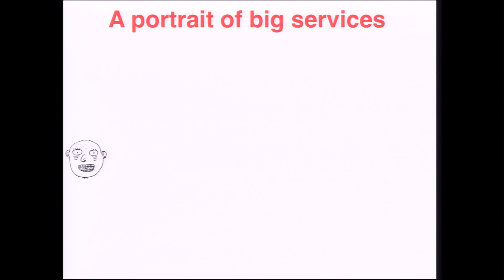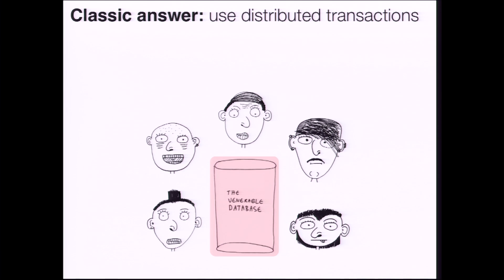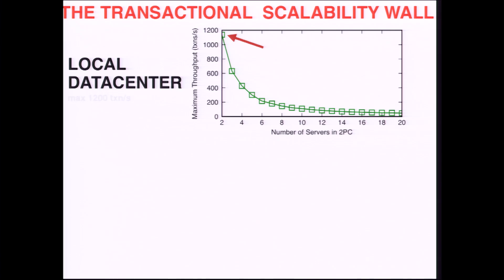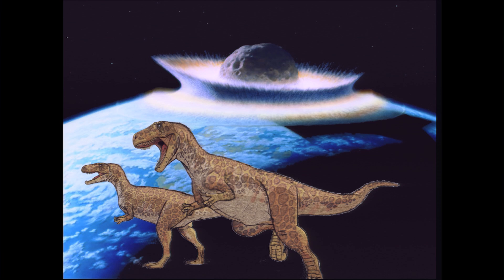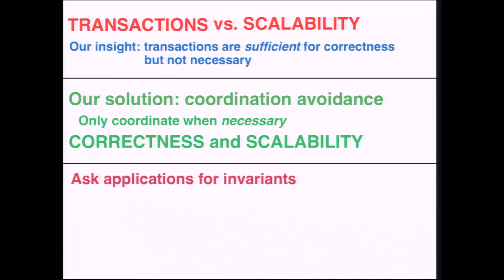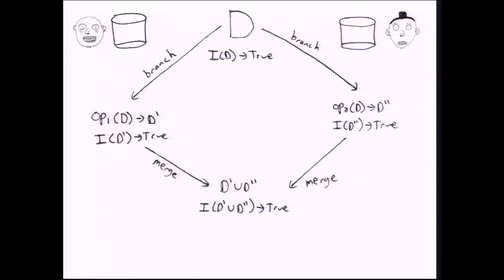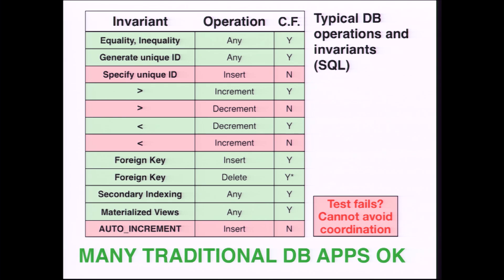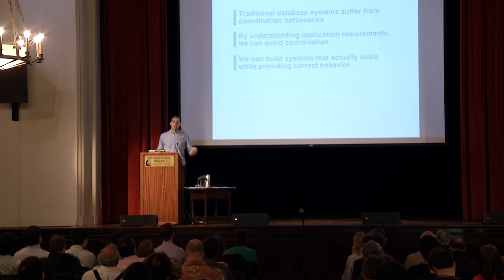The End of The End of Scalable and Correct Distributed Databases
Hot Topics at EECS Research Centers: Graduate student researchers from across the EECS research centers share their work with a rapid fire sequence of fun, 5 minute presentations.

Presenter: Peter Bailis, AMPLab (Algorithms, Machines, and People Laboratory)